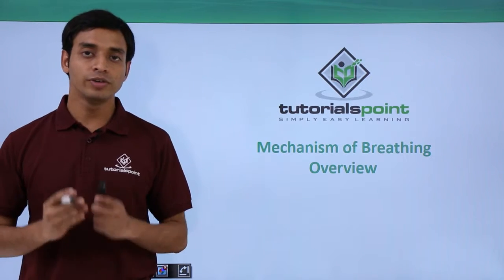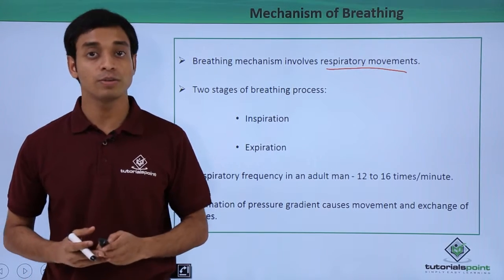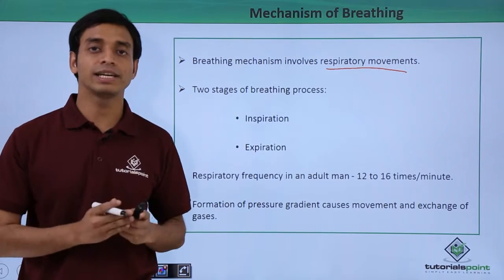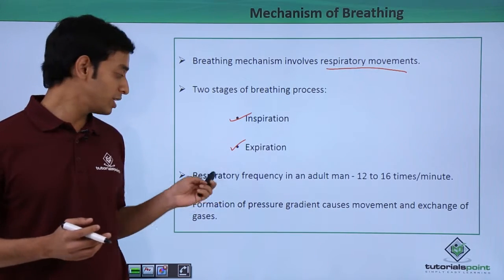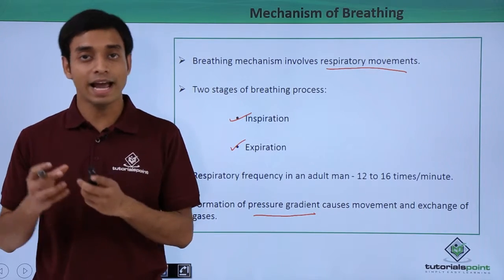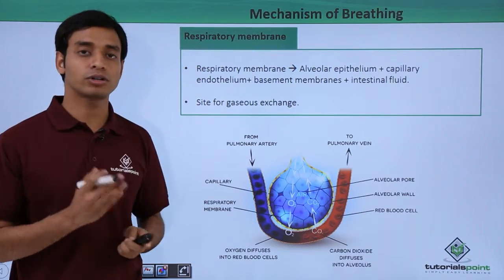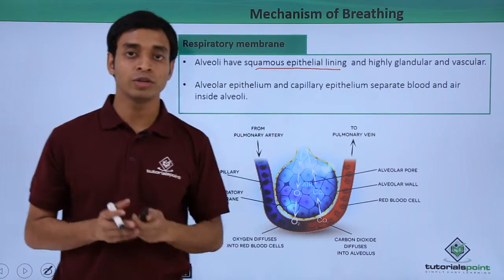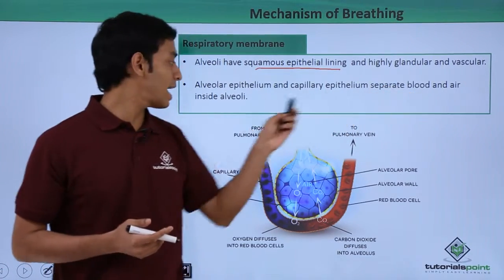Class 11th – Mechanism of Breathing – Overview | Breathing and Exchange of Gases | Tutorials Point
Mechanism of Breathing - Overview